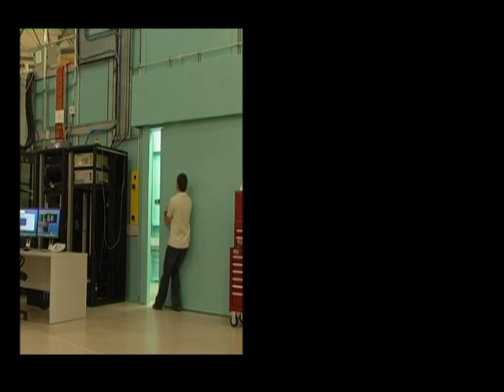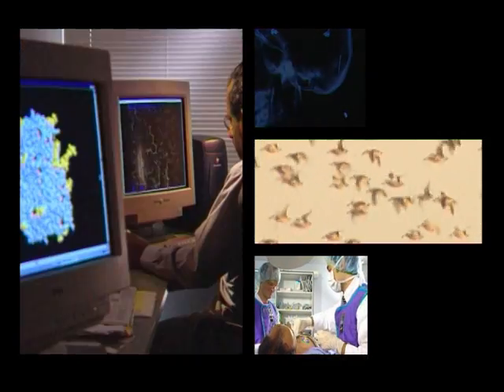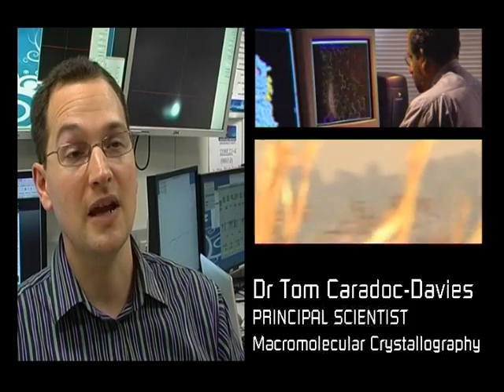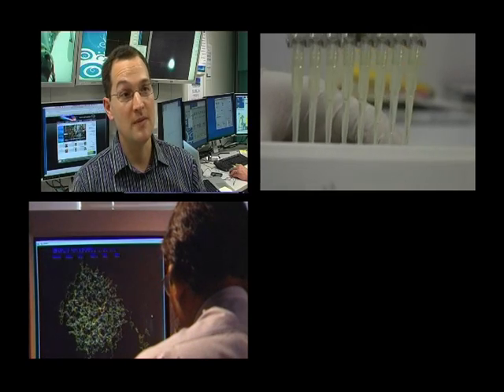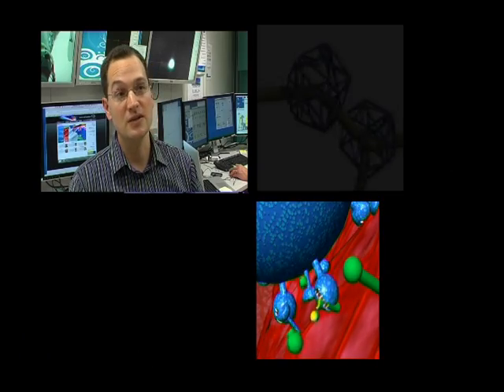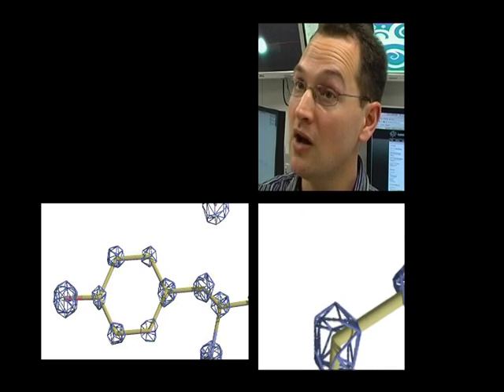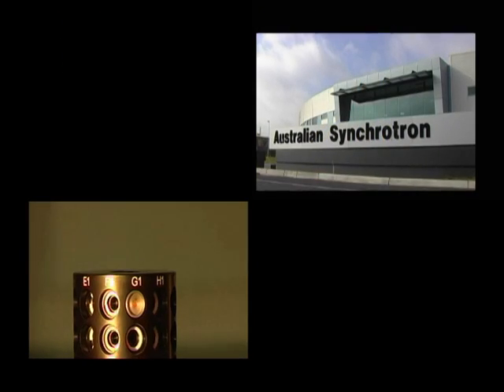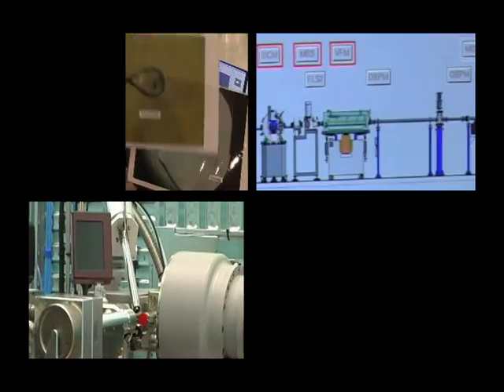Macromolecular and Micro Crystallography at the Australian Synchrotron (2010)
Protein crystallography is key to medical research - find out how synchrotron light advances studies in these areas